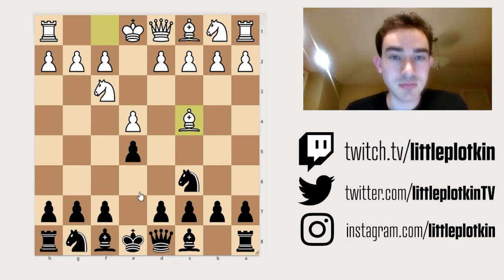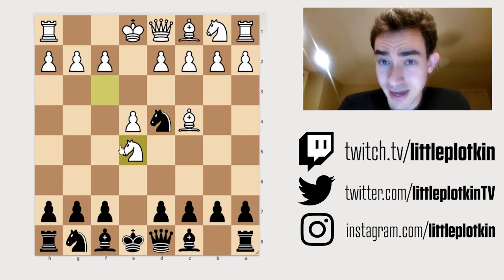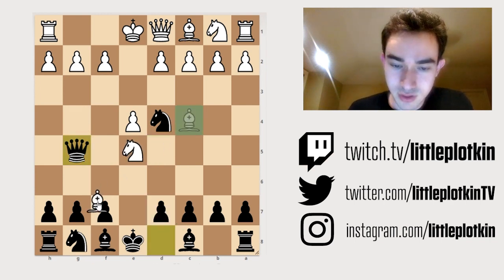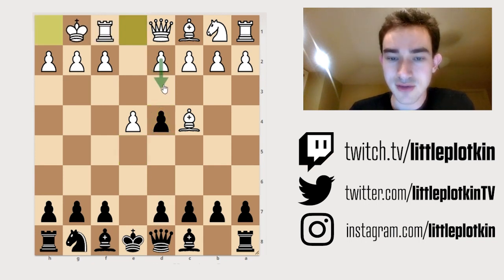The Blackburne Shilling Gambit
In this video I showcase how to win quickly out of an opening featuring the Blackburne Shilling Gambit opening named after one of the top players in the 19th century, Joseph Blackburne. This opening was popularized through Wilhelm Steinitz's book called The Modern Chess Instructor.